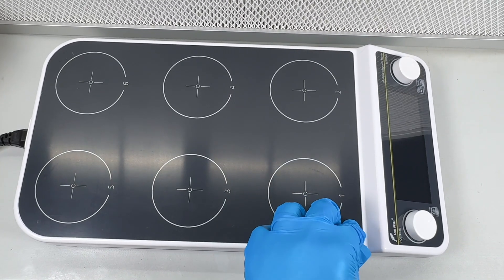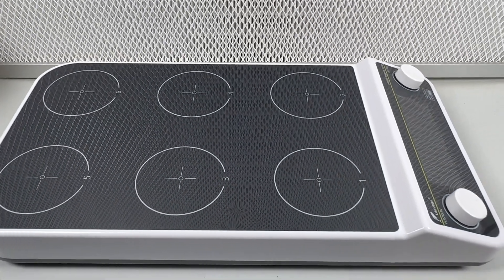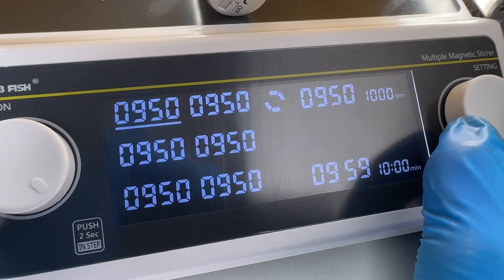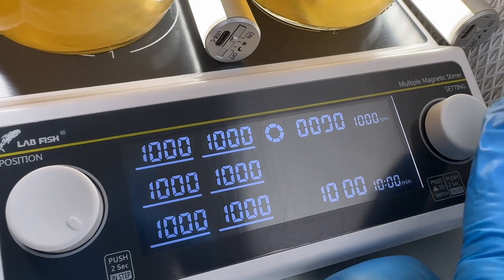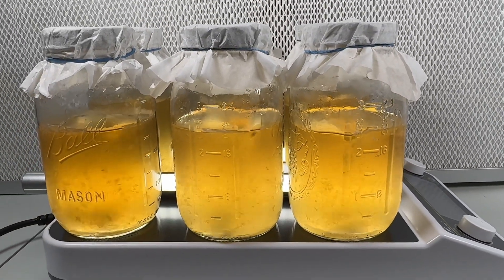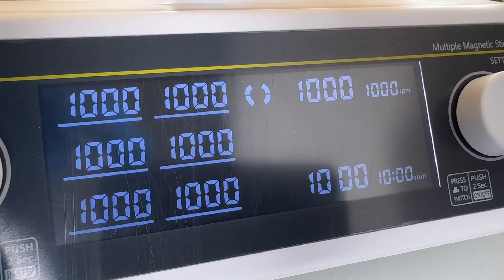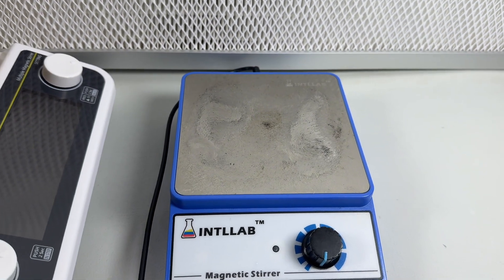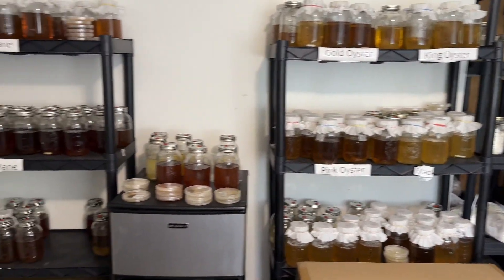6-Position Magnetic Stir Plate for Mushroom Liquid Culture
I have been using the old reliable INTLLab 1-position magnetic stir plate for over 3 years and it's still going strong but I needed something more suitable for the amount of jars I have. I have wanted one of these 6-position stir plates for a while, but the price tag is usually close to $1000 so to find one of these for $300, I couldn't pass it up. I love the display and how you can program the RPM of each position individually and watch the live increase of RPM.

I have over 1000 jars that need to be stirred occasionally, so this will speed things up and save me some time.

6-Position Magnetic Stir Plate